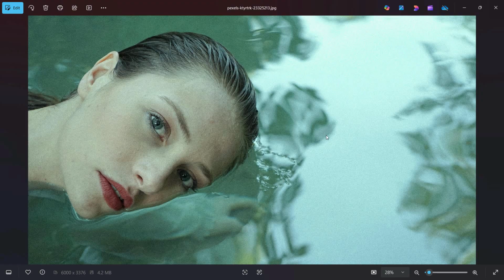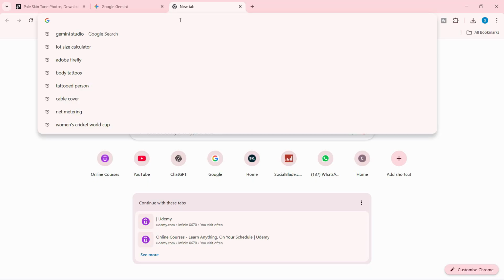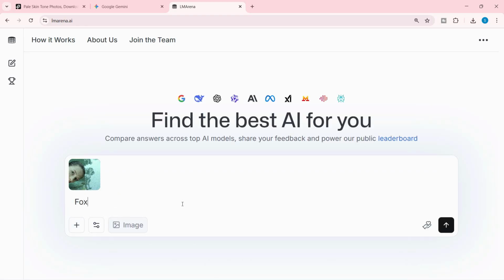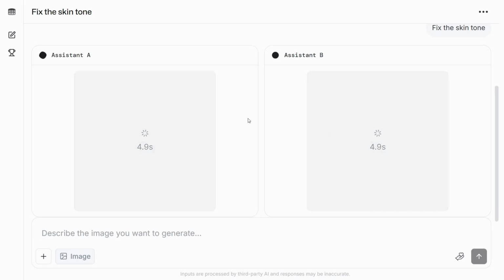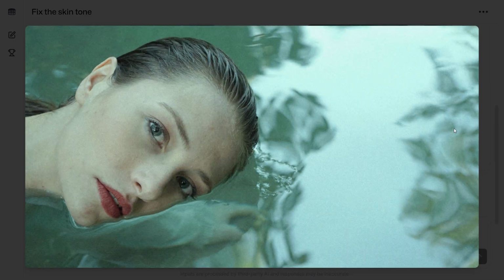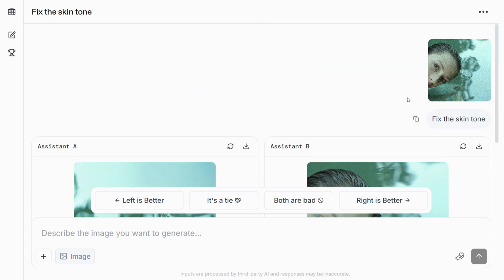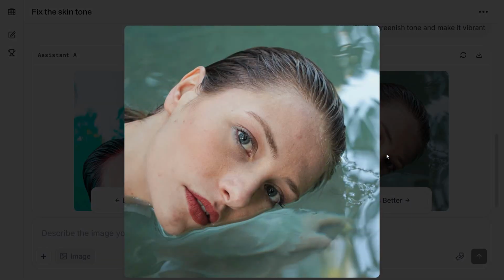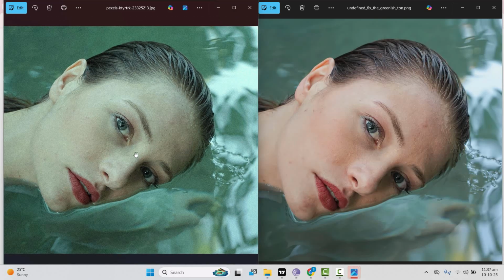How to Fix Skin Tones and Colour Balance Using Nano Banana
Learn to fix uneven skin tones and color balance in your photos using Nano Banana AI. Enhance complexion and improve photo warmth for a natural look.

What You’ll Learn:

Adjust skin color tones

Balance brightness and warmth

Fix lighting mismatches

Enhance photo depth

Keep realistic shades